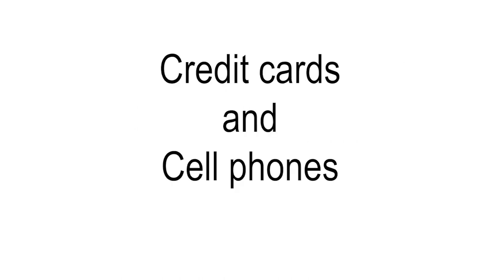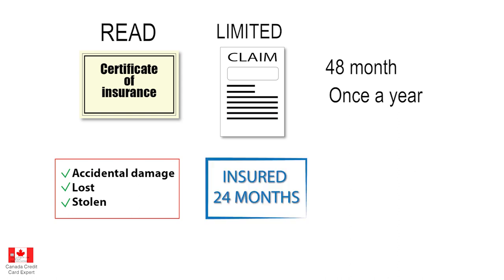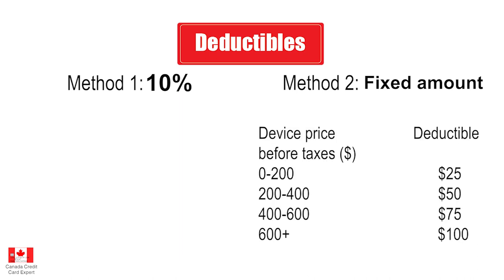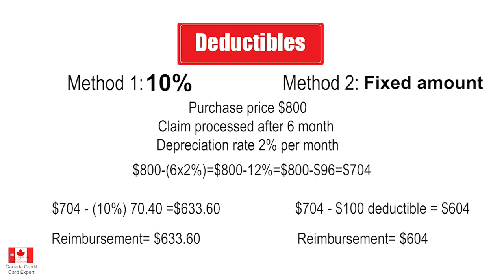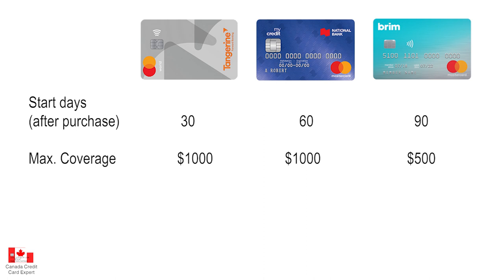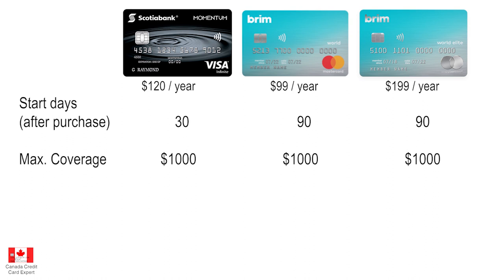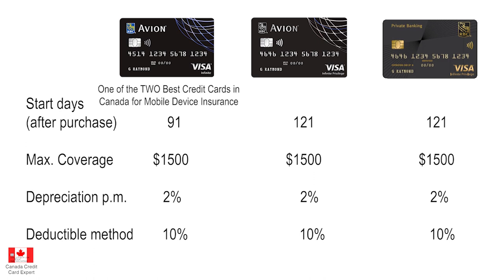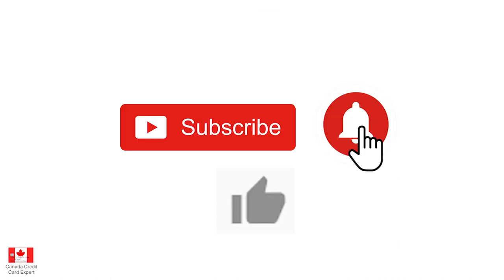Secrets of your mobile device insurance with your credit cards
Nearly all of us have a mobile phone, and we either pay for it outright or as we go with our plan. In Canada, there are a few credit cards that would have you covered, when it comes to your cellphone.

In this video you would learn what no-annual fee credit cards would get you a mobile device insurance, what is the best credit cards for such insurance, as well as how to qualify for it. We also cover for you the way your insurance would pay in cases of a claim.

Learn how to protect your new cellphone by understanding that your credit cards are a strong tool, with this very cool feature.

One other set of credit cards providing this great perk is the DESJARDINES ODYSSEY trio credit cards, learn all about them in the following video:

You could also have a look at related videos, such as our comprehensive insight into the Avion program: